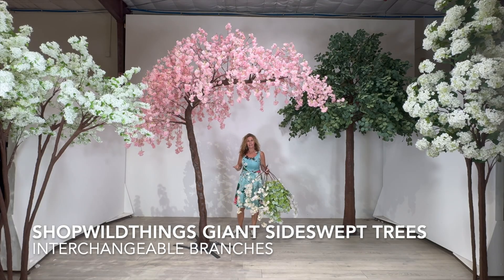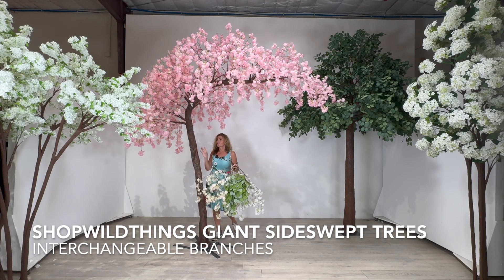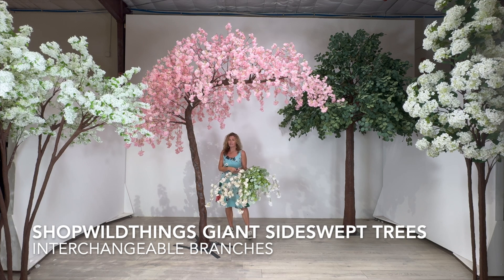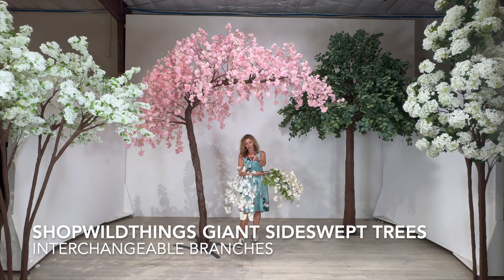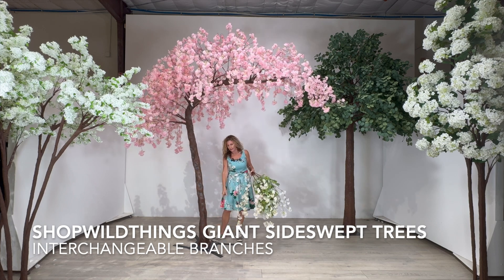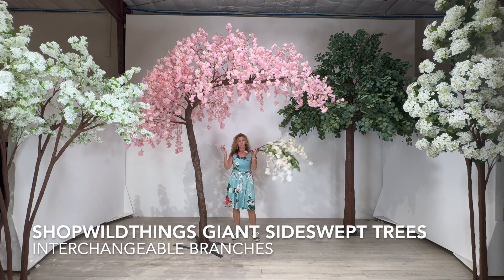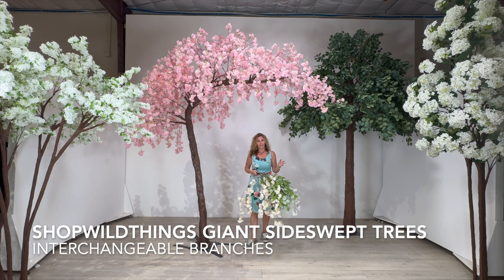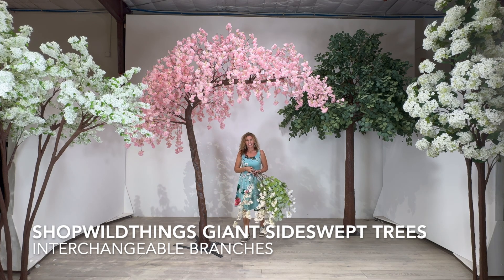ShopWildThings Artificial Cherry Blossom Trees Sideswept, Make an Arch w/ 2 Giant Pieces 11 FtTall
The Sideswept Flowering Tree is a 10 1/2-foot-tall artificial tree with a 9-foot wide canopy and 27 bendable, 42-inch branches filled with colorful blooms. The tree’s realistic trunk has grooves and knots, and is attached to a sturdy 13 3/4" square metal base with additional stabilizers for support. You can swap the branches for different styles using interchangeable flowering and greenery options to customize the tree for various events, seasons, or holidays.

This visually striking tree is perfect for creating archways or entryways by using two trees together. It can serve as a focal point for weddings or events, a photo backdrop, or provide a floral canopy for elegant settings. Despite its large size, the tree takes up minimal space, making it ideal for restaurants, stores, and venues.

The tree is intended for indoor use, but can be placed outdoors in dry, protected areas with UV floral protectant spray to prevent fading and dirt buildup. Since the trees are handmade, dimensions and the number of petals may vary slightly.

We carry a HUGE stock of products in our own warehouse and ship right from Arizona. In a hurry? Emergencies are our speciality. Want to talk to a person? Our own staff is in our own offices attached to our warehouse, so we know the product and can help you promptly and efficiently. Stop chasing products and deliveries. Let us take that stress off your plate.

Call us Monday-Friday 8am to 4pm

We ship all of our product from our own stock! We've been in business since 1989 since 2001!

ShopWildThings, Inc
USA